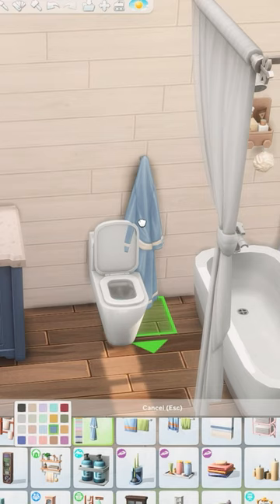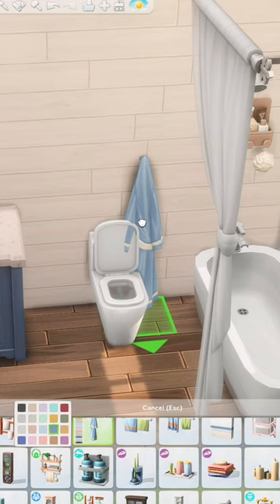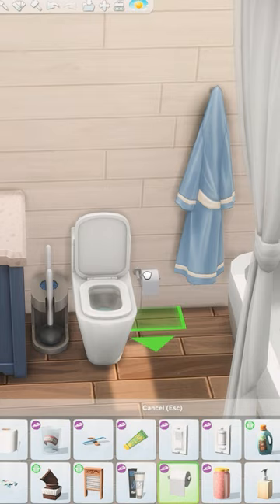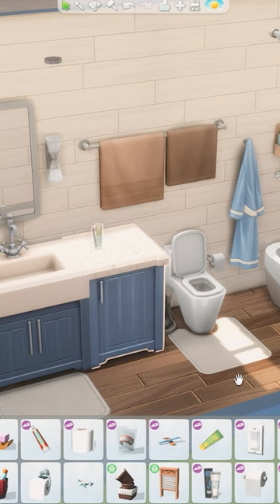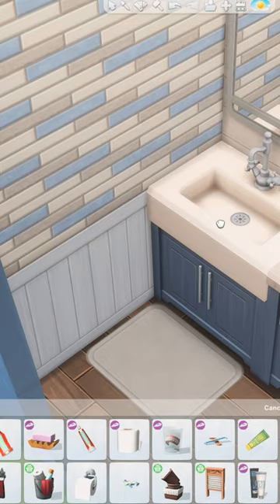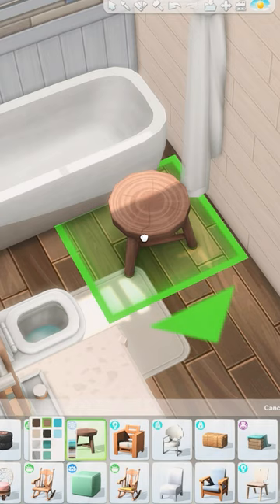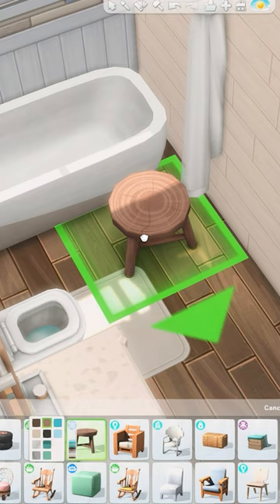Small Simple Bathroom // The Sims 4 Room Build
Today I am building a Small Simple Bathroom in The Sims 4 using the new Bathroom Clutter Kit! What do you think?

➤ Programs
Streaming: Streamlabs OBS
Recording: NVIDIA GeForce Experience
Thumbnails/Graphics: Photoshop
Editing: Premiere Pro